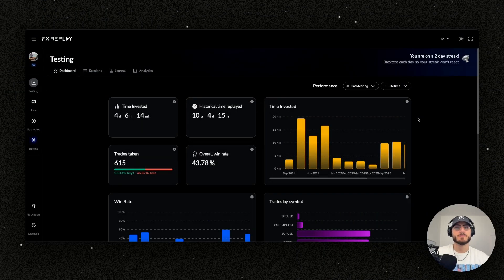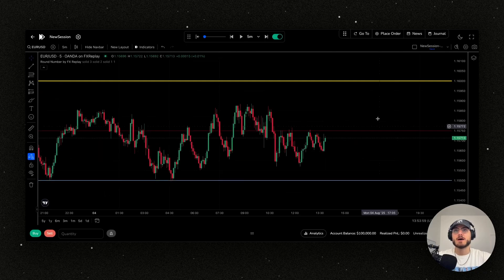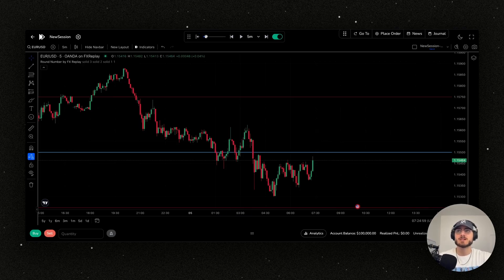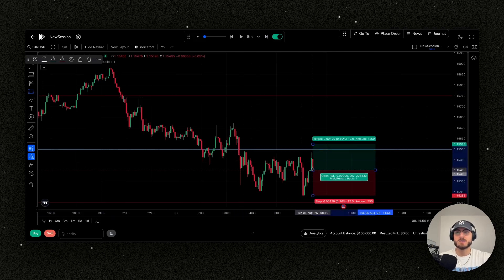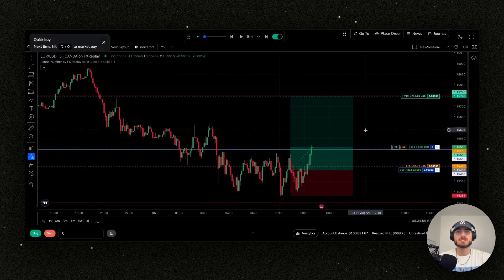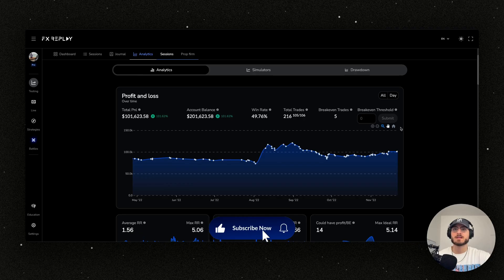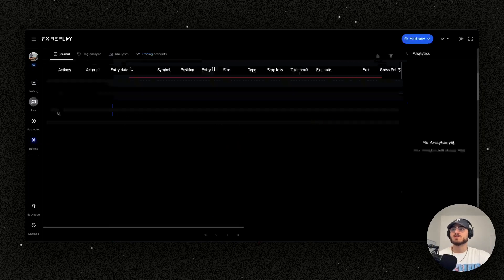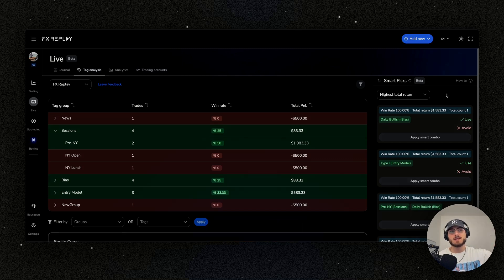How to Use FX Replay in Under 10 Minutes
In this video, Matt walks you through how to get fully set up inside FX Replay in under ten minutes. Learn how to create a new session, use indicators, configure your Go-To settings, filter news events, manage playback speed, place and manage trades, journal your performance, and use FX Replay’s analytics tools to refine your strategy.

Whether you're backtesting or running prop firm simulations, FX Replay gives you everything you need to sharpen your edge and understand your performance in detail. From trade journaling to advanced risk-to-reward optimization and Smart Combo analysis, this walkthrough covers every essential feature to help you get the most out of the platform.

Jump in, start backtesting, and let us know what you think.

Timestamps:
0:00 Introduction
0:05 Creating a new session (backtesting vs prop firm)
0:24 Selecting assets and setting the start/end dates
0:40 Using Auto-Update End Date
0:52 Indicators panel and adding community/custom indicators
1:13 Configuring Go-To settings (sessions, skipping days)
1:32 Setting up the news panel (country, impact filters)
1:48 Fast-forwarding, playback shortcuts, and chart sync
2:18 Desyncing the chart and adjusting seconds-per-candle
2:37 Navigating backward and jumping to specific times
2:51 Entering a long position and setting targets
3:13 Using order shortcuts and setting risk & auto break-even
3:32 Managing the trade: break-even, partials, quick-entry tool
3:57 Right-click entries for fast order placement
4:12 Journaling a trade (screenshots, tags, notes, ratings)
4:36 Opening analytics and performance overview
4:52 Using the simulator to test risk-to-reward variations
5:15 Understanding drawdown metrics and recovery times
5:38 Prop firm simulation mode overview
5:54 Live journaling: syncing accounts, adding trades, tags, notes
6:18 Tag analysis and using Smart Combo (AI-powered insights)
6:48 Building a strategy based on high-return or high-win-rate filters
7:05 Final thoughts

FX Replay is the top backtesting platform that helps traders start—and stay—profitable. Test smarter, learn faster, and refine your strategy in real market conditions—risk-free.